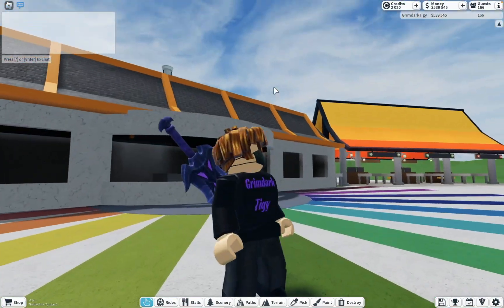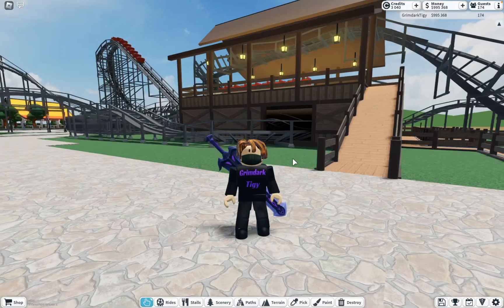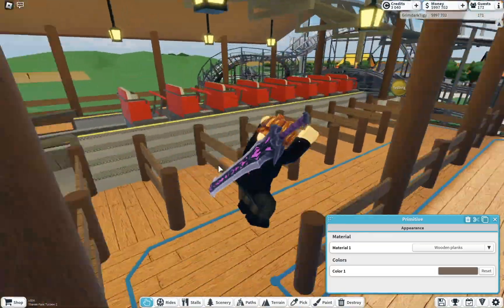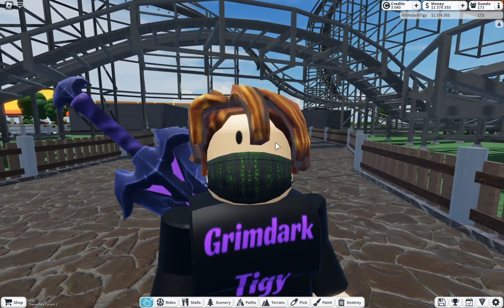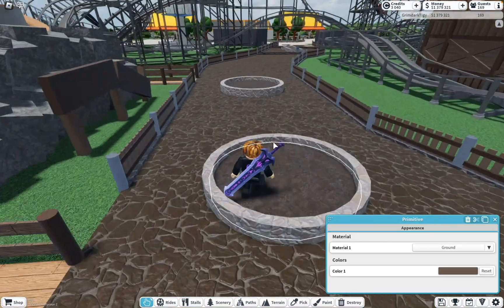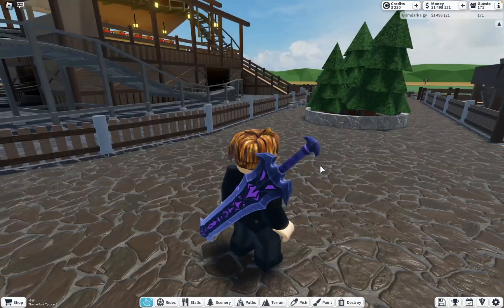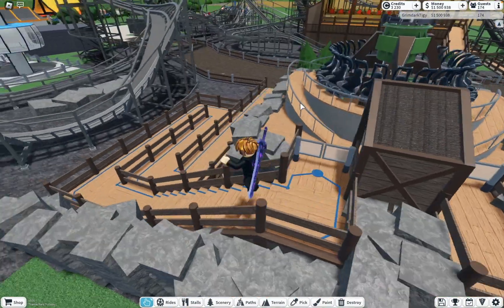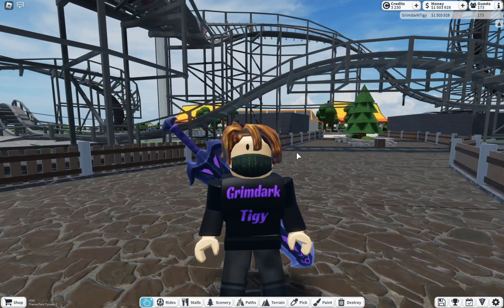Finishing the WOODEN COASTER! | Theme Park Tycoon 2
two things: one, this video took like a week to make (bc i was lazy), and so my uploads will probably be weekly for a while,
and two, this video was really short because i had absolutely no clue how much i needed to record to reach a decent length. but hey at least you get a ride pov
and three, i was lazy with the music this episode as well, i was gonna go find new background music that didnt get copyright claimed (since the tpt2 soundtrack does) but then completely gave up by the time i finished editing this video
also im really tired bc im uploading this at like 3 am why am i like this